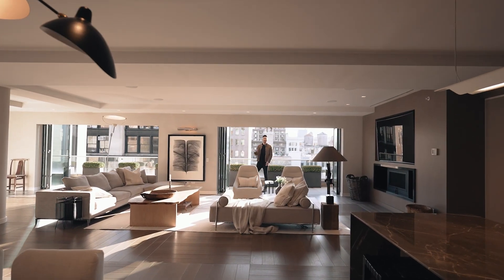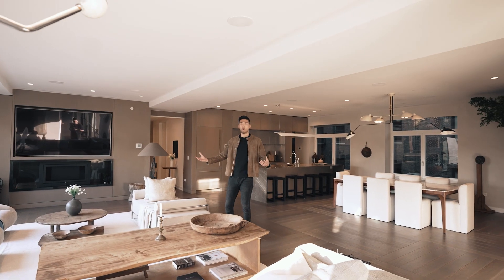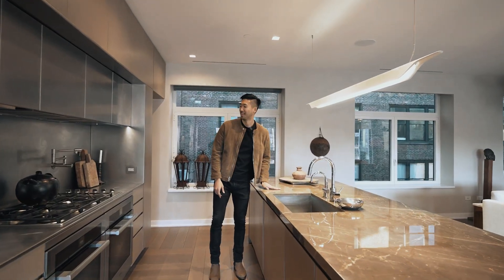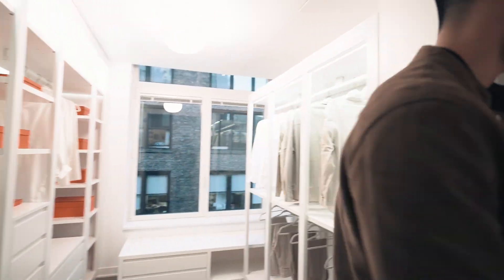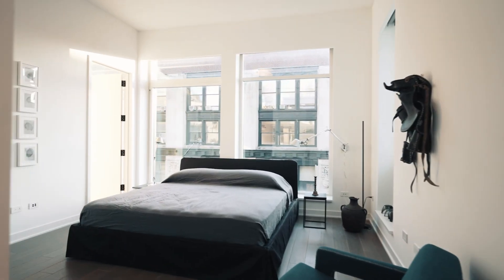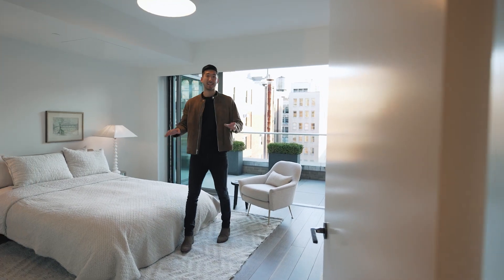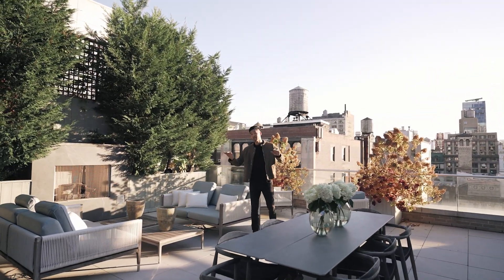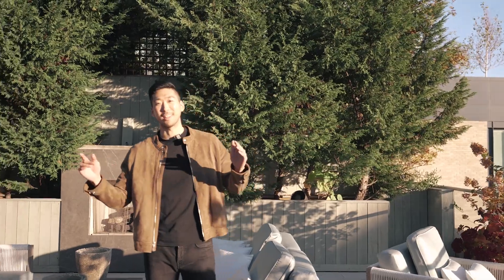$17,500,000 NYC Penthouse That Feels Like An LA Home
A $17,500,000 Penthouse in Flatiron that was created so elegantly and with so much outdoor space that it feels like you're living in LA. Except it's better, because you're in New York!

Listing Info:
Adam Widener (IG: adam_widener)
Property Address: 21 West 20th St
4 Beds, 4+ Baths, 4,210 Sq ft
Listing Price: $17,495,000

MB01HCV94CNCZPI